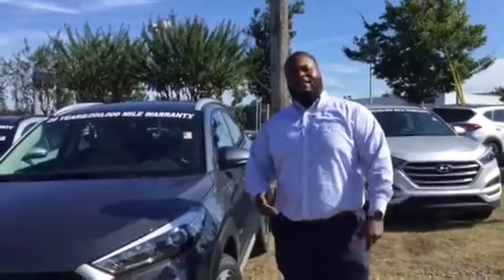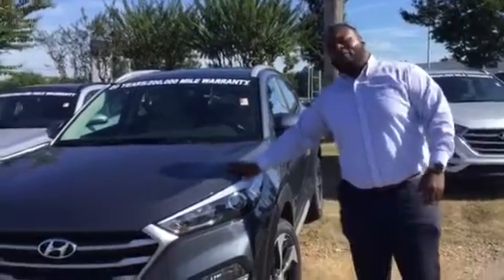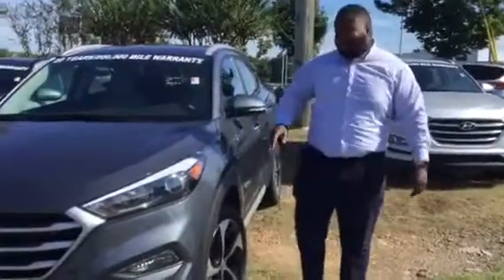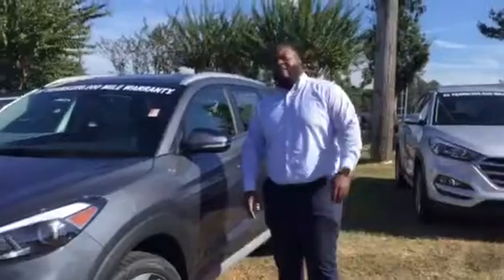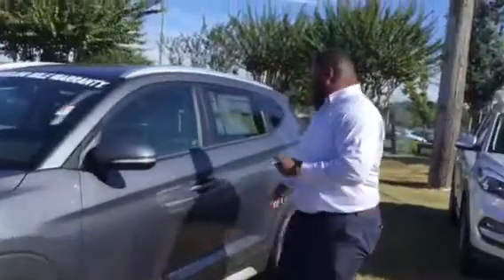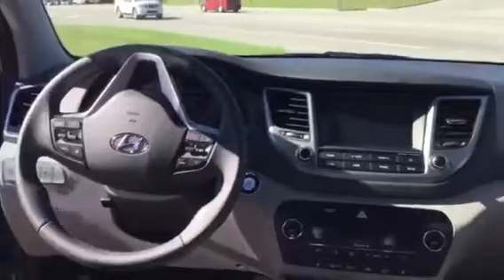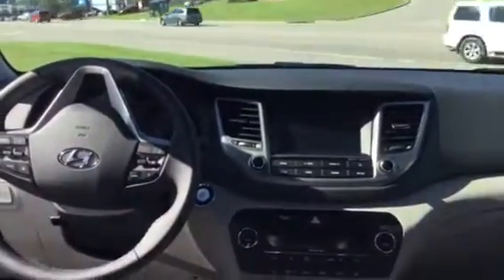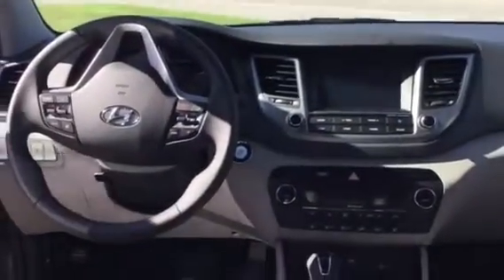Kimberly's Tucson @ Tameron Hyundai in Hoover